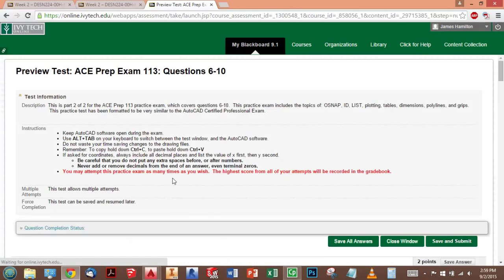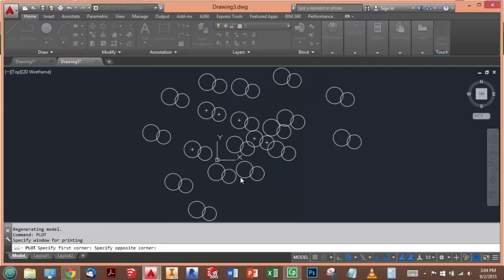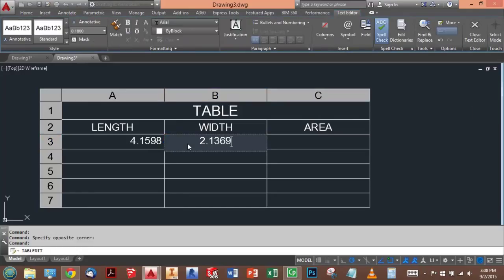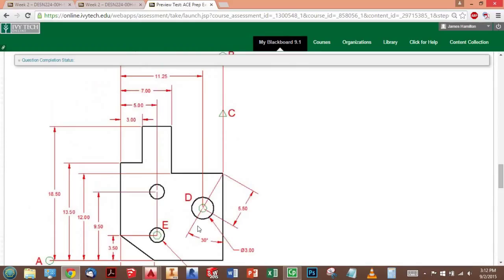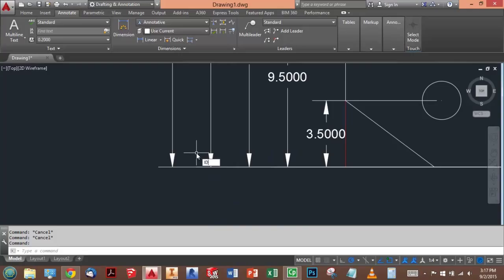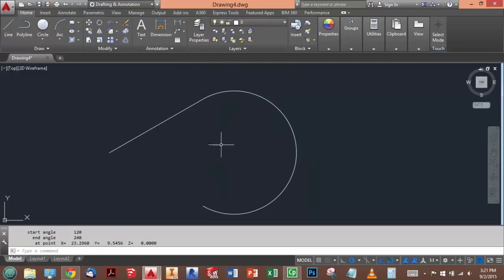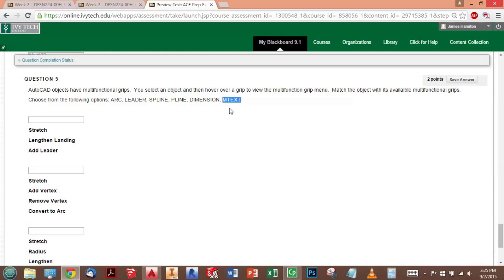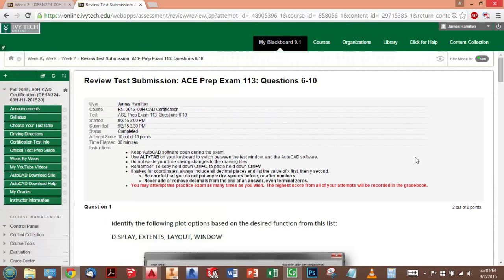ANSWER KEY: ACE Prep Exam 113: Questions 6-10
This video will guide you through the completion of part 2 of 2 for the ACE Prep Exam 113 for DESN 224 - CAD Certification.  These videos are meant to prepare you for the AutoCAD Certified Professional Exam.